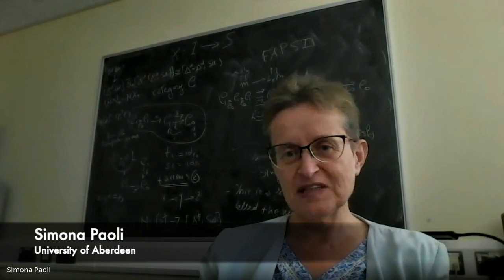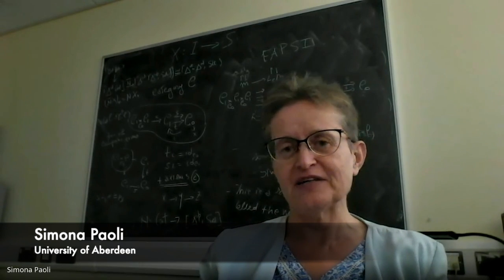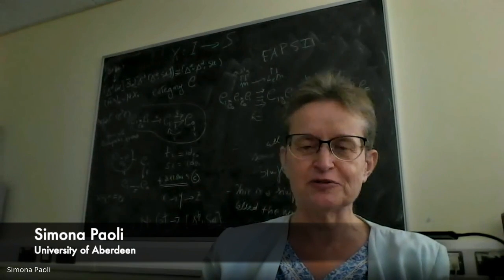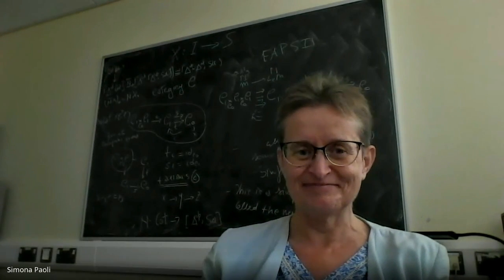Topology, representation theory and higher structures: Meet the Organisers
We talk with the organisers of the INI satellite programme on "Topology, representation theory and higher structures", that took place at Gaelic College, Sabhal Mor Ostain.

Organisers:
- Simona Paoli (University of Aberdeen)
- Ana Ros Camacho (Cardiff University)
- Tara Brendle (University of Glasgow)
- Ran Levi (University of Aberdeen)
- Ehud Meir (University of Aberdeen)
- Markus Upmeier (University of Aberdeen)

00:00 Welcome and introductions
01:20 What is the theme and topic of the programme?
02:34 Follow up: why focus on these three topics in particular?
04:33 Why is this an exciting and timely topic?
06:03 What are the main challenges addressed by the programme?
08:40 Follow up: specific challenges of organising a programme on the Isle of Skye
13:20 What are the potential impacts and applications of the programme?
14:58 Follow up: applications of the specific fields within the programme
17:25 Personal highlights and lasting memories of the programme

Video produced by Daniel Aspel (Freelancer)
Interview filmed in September 2024